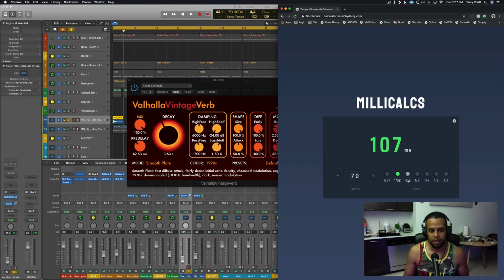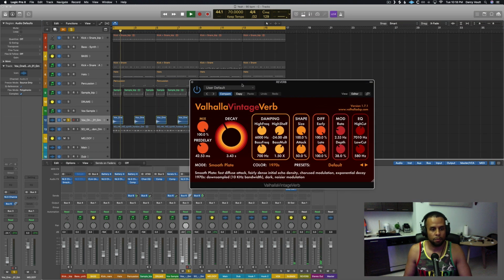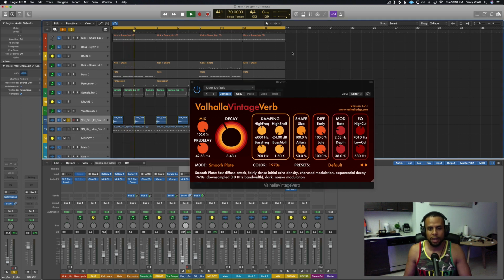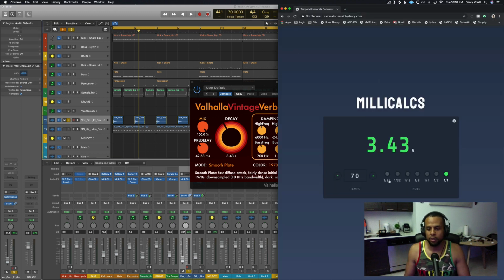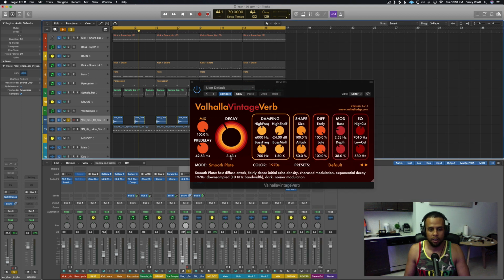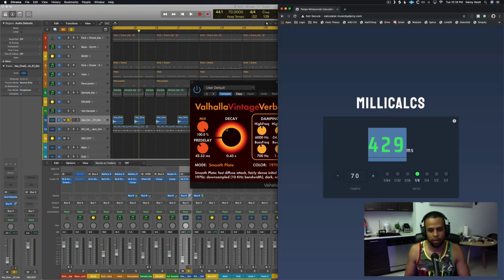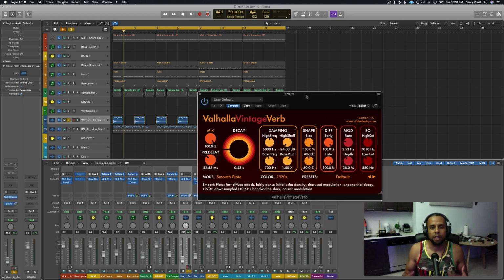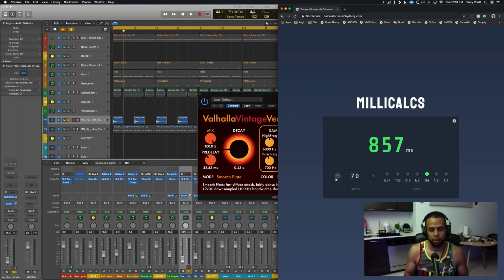How-To Keep Reverbs in Sync with Tempo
Why use a reverb Calculator?

Social: @darcyvoutt